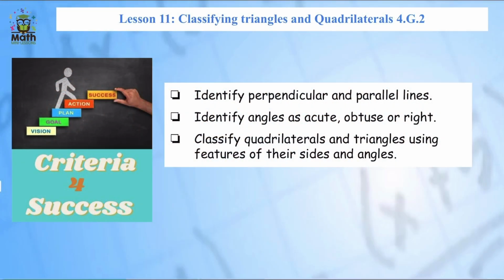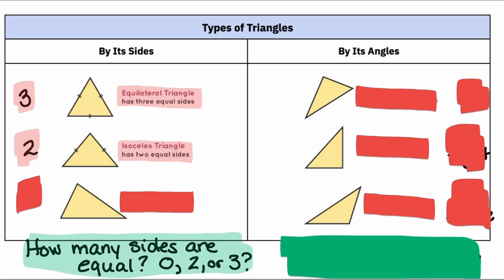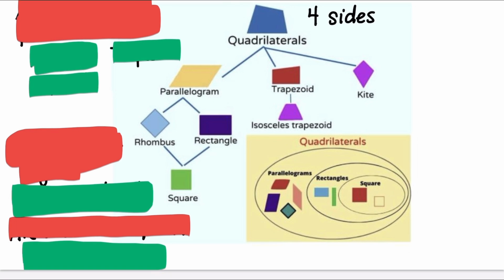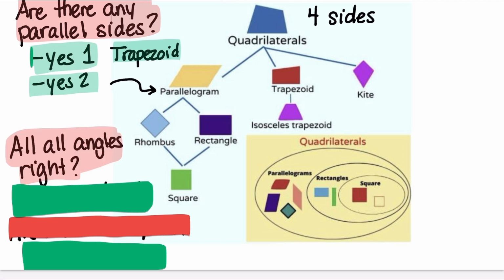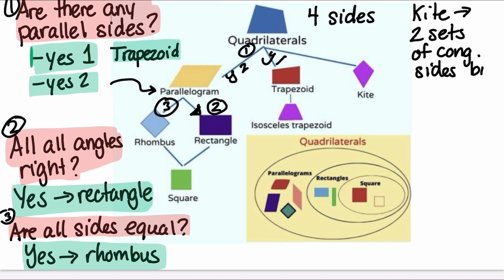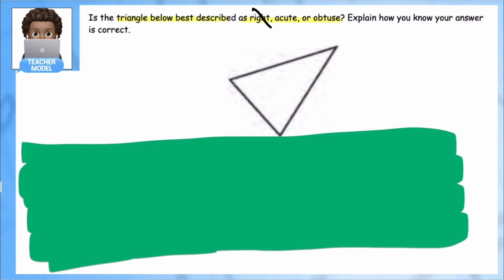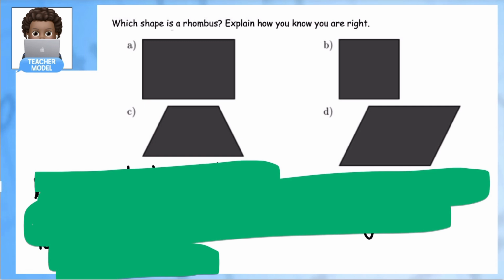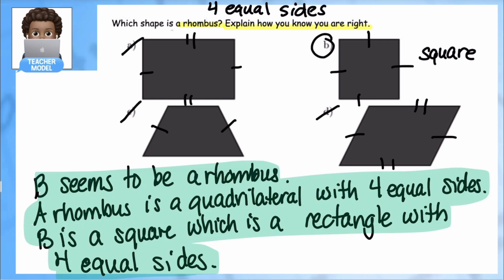How do we properly name triangles and quadrilaterals?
4th Grade Lesson 11: Classifying Triangles and Quadrilaterals 4.G.2

You CAN write about polygons using its features.

In this lesson you'll be able to:
1. Identify perpendicular and parallel lines.
2. Identify angles as acute, obtuse or right angles.
3. Classify quadrilaterals and triangles using features of their sides and angles.